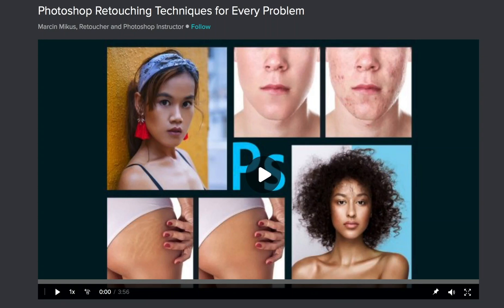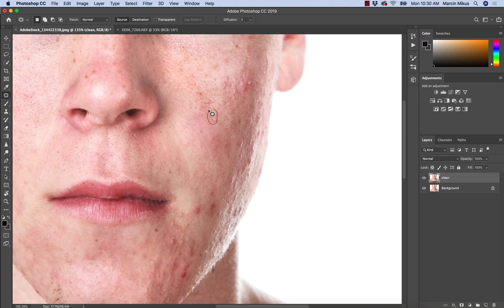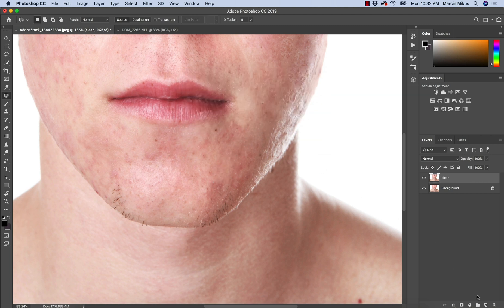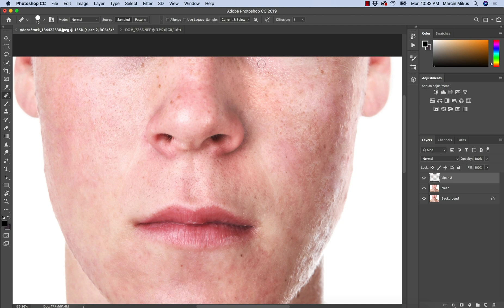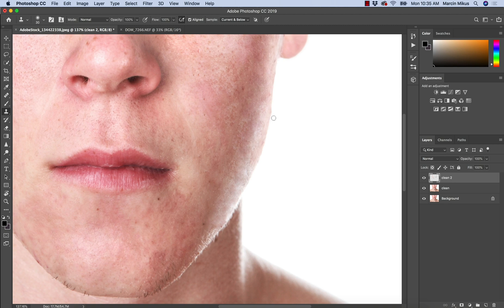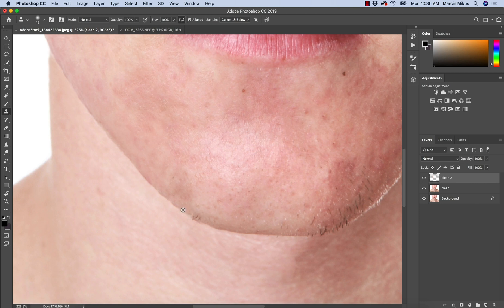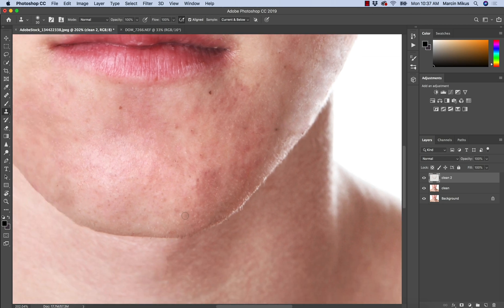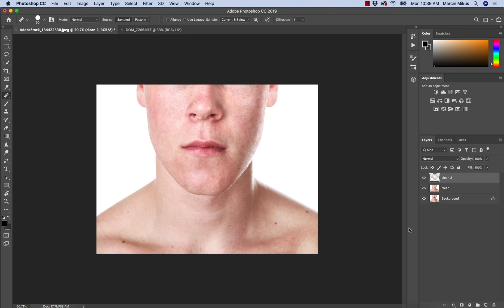Retouch acne with basic tools in Photoshop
In this video I will show you how to use basic retouching tools available in Photoshop to retouch deep acne on the portrait image.